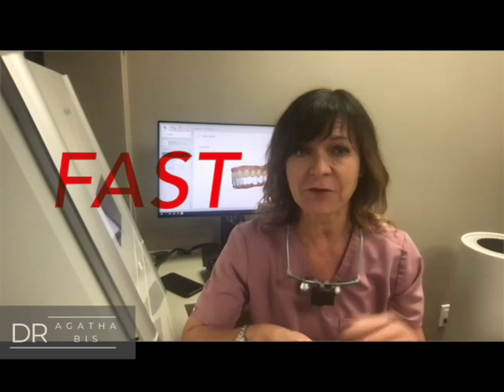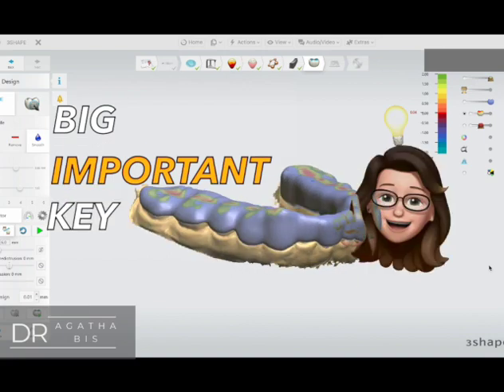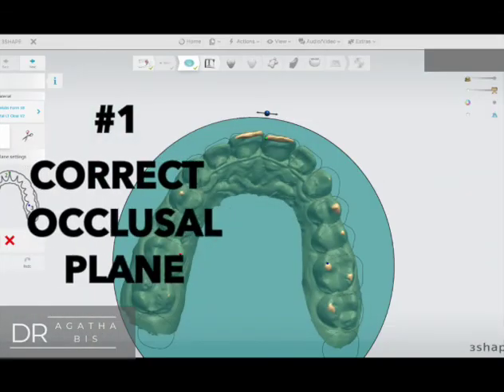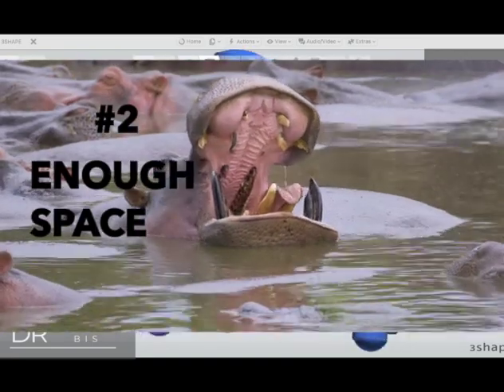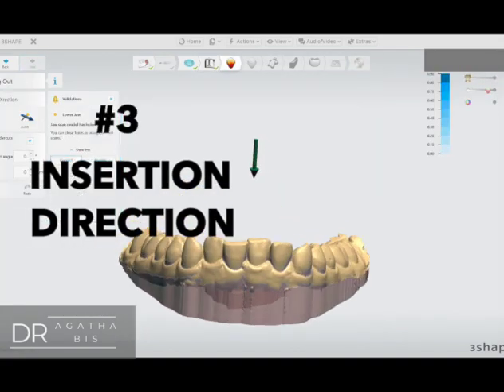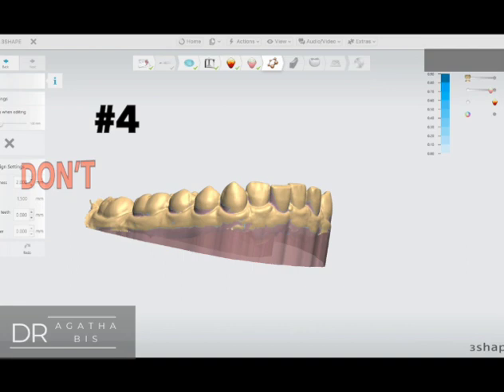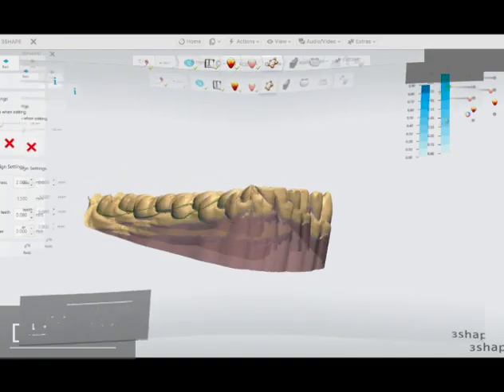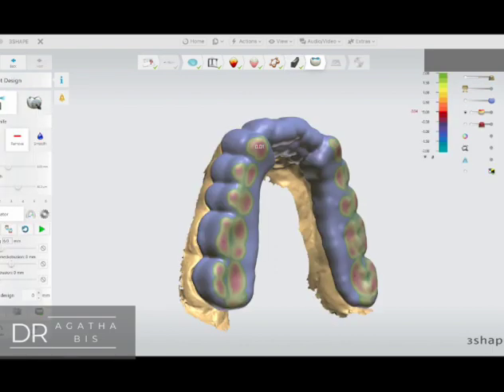How to design Great Nightguards and Splints in 3Shape Splint Studio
digital design can be super fast and easy when using 3shape designstudio to fabricate a nightguard. In this video, I will show you 6 quick steps to design your own nightguard and 3D print it in office.

00:00 Introduction
00:18 Important Key
00:29 #1 Correct Occlusal Plane
00:40 #2 Enough Space
00:51 # 3 Insertion Direction
01:05 #4 Don't Lock it in
01:21 #5 Posterior Support
01:31 #6 Correct Guidance